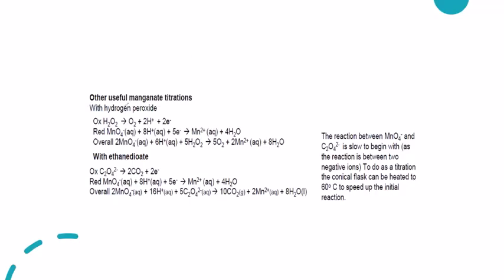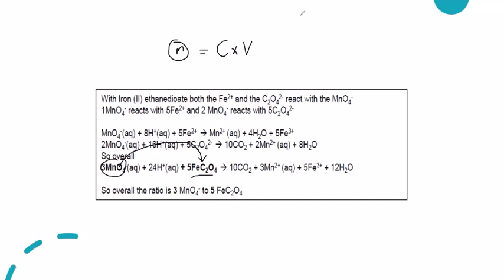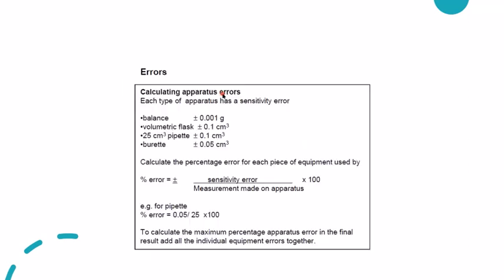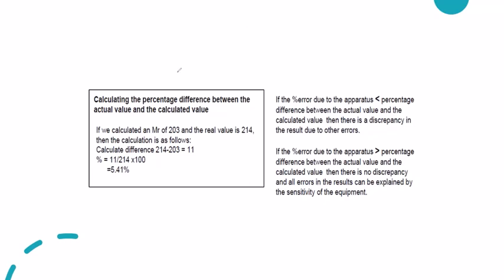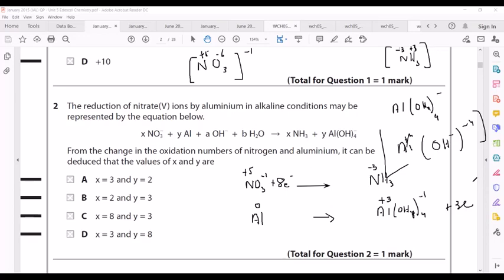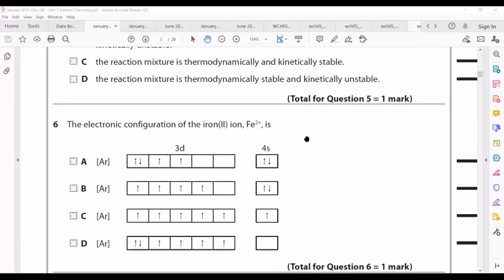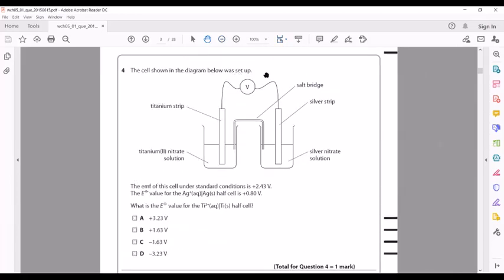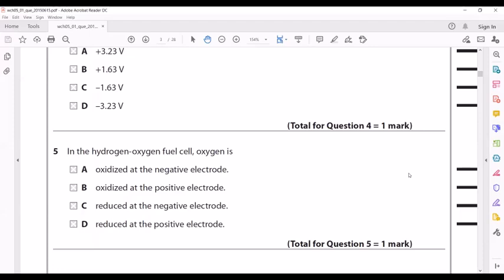Redox titrations and questions A2 Chemistry Unit 5 lesson 3 part c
Redox titrations and questions